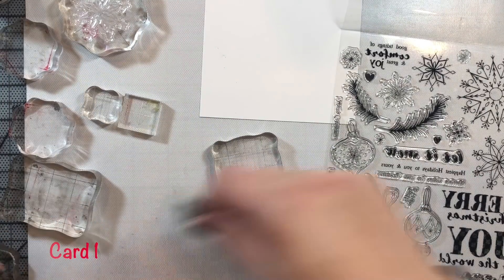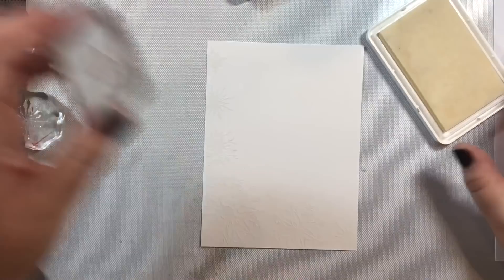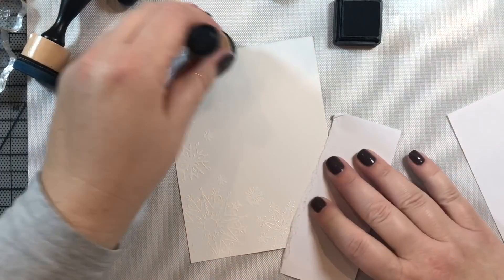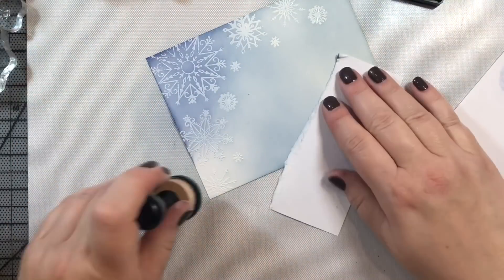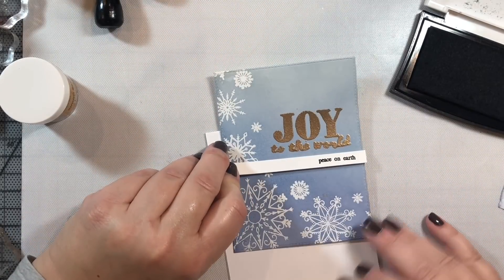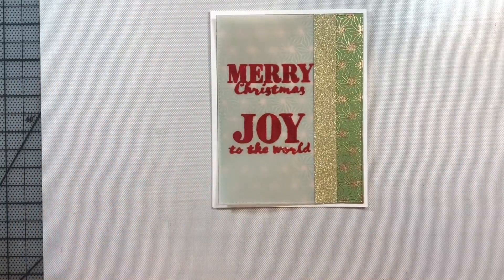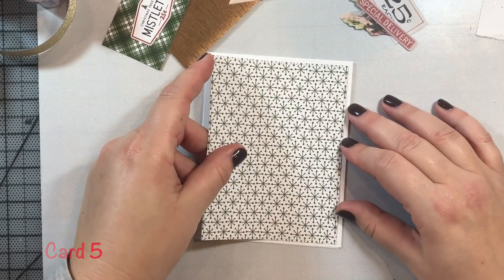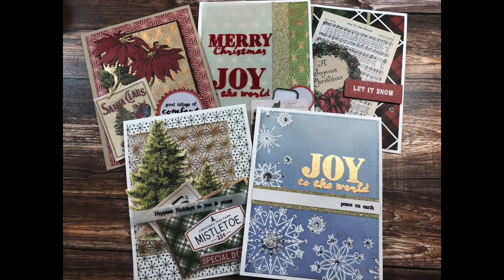5 Cards 1 Kit / Simon Says Stamp / Limited Edition Holiday Card Kit / Comfort and Joy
Hi everyone!  I'm here to share five cards I made using Simon Says Stamp's Limited Edition Holiday Card Kit for 2018, which includes many items to make lovely, vintage Christmas cards. Hope you enjoy and find some inspiration for your own card making adventures!